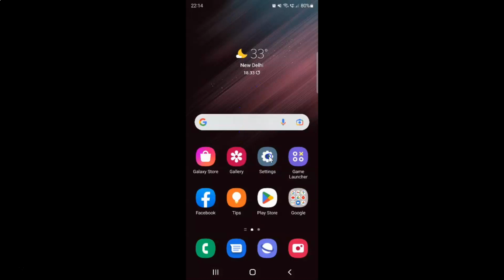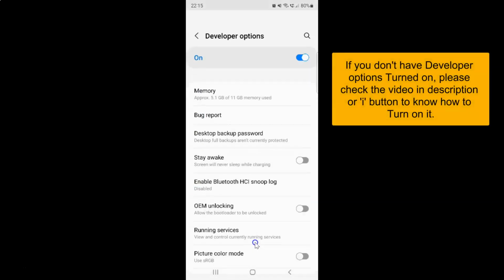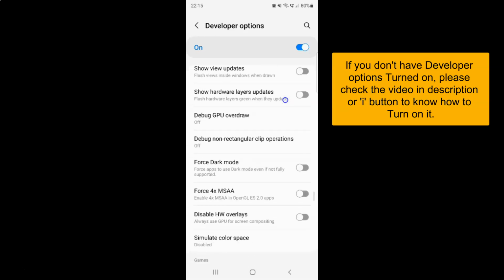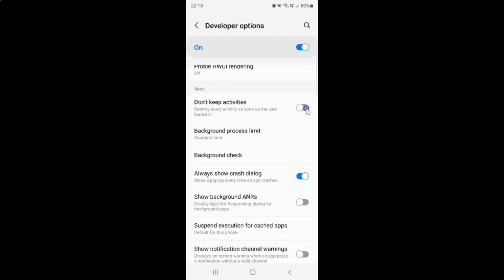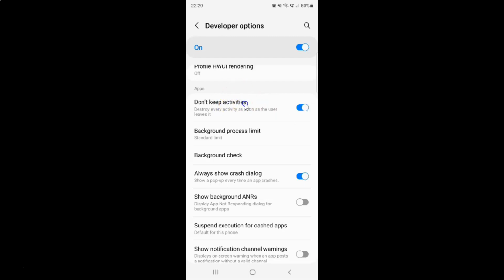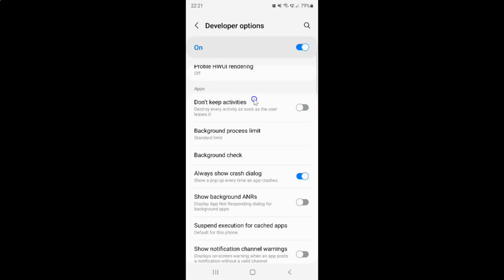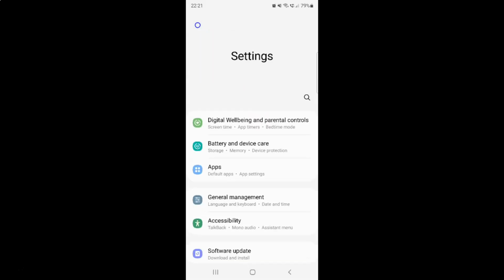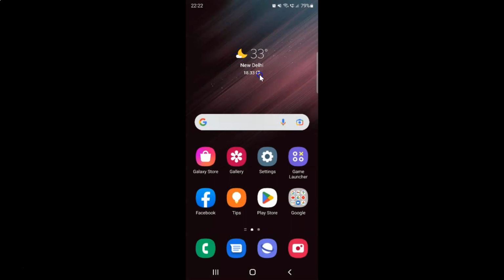How to Enable/Disable Don't keep Activities On Samsung Galaxy S22 Ultra?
Hi guys, In this Video, I will show you "How to Enable/Disable Don't keep Activities On Samsung Galaxy S22 Ultra."